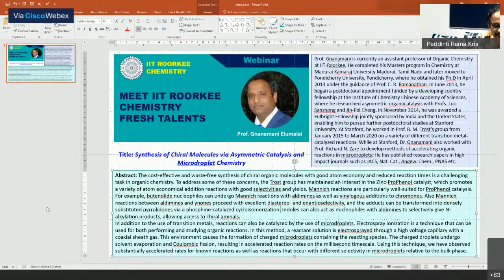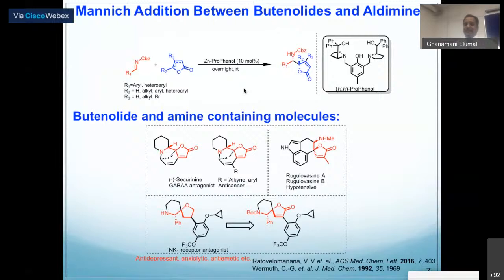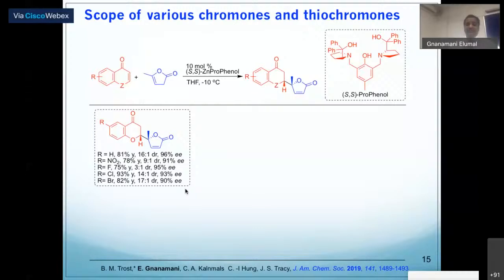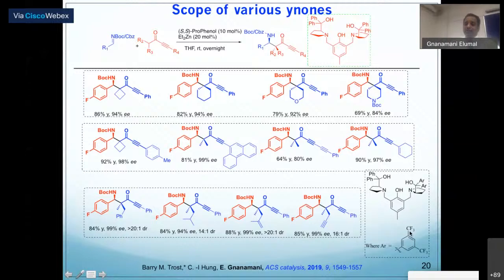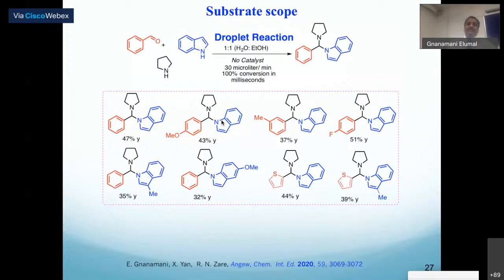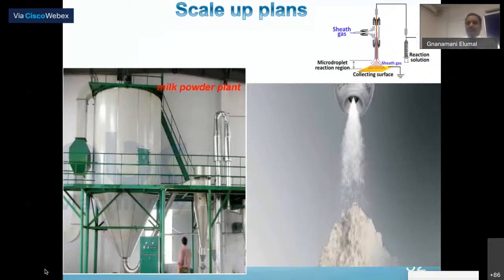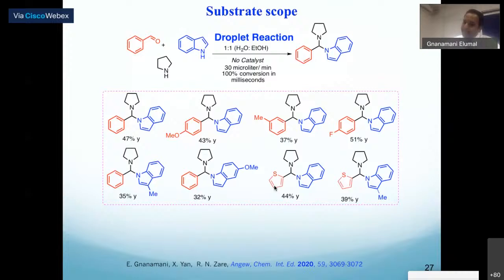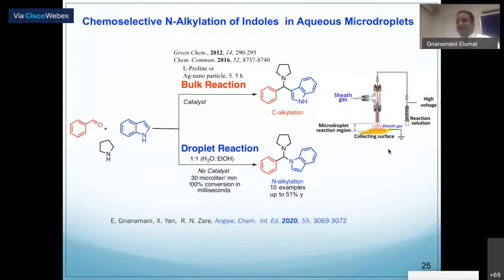Meet IIT Roorkee Chemistry Fresh Talents | Session 01 | Prof. Gnanamani Elumalai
Meet IIT Roorkee Chemistry Fresh Talents | Session 01 | 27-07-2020 | 11:30 AM | Prof. Gnanamani Elumalai